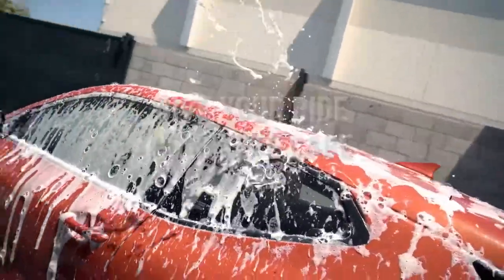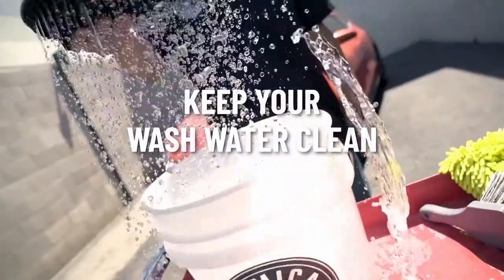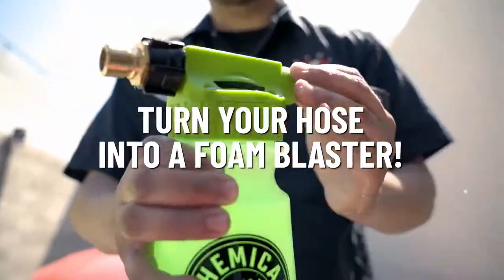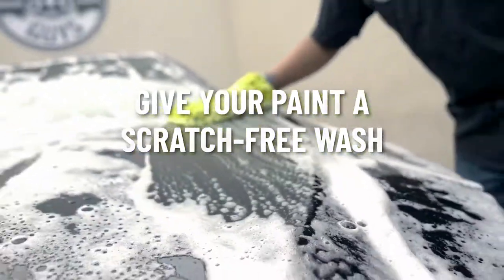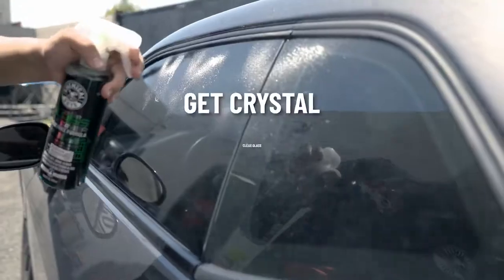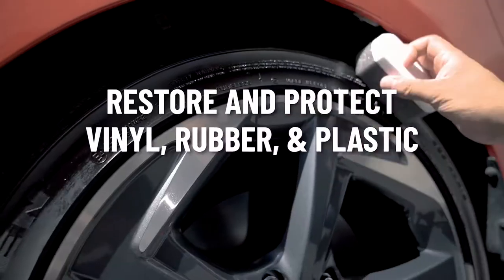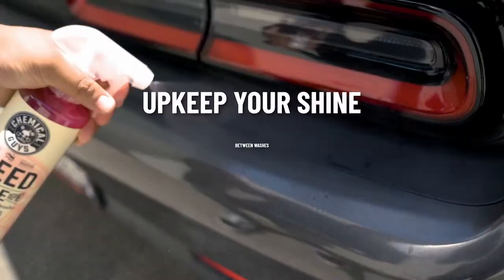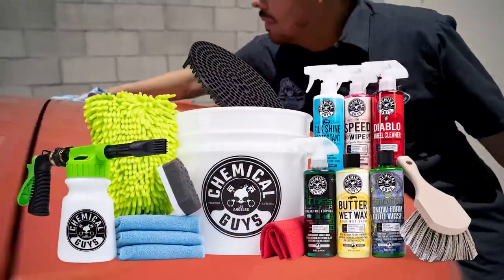Chemical Guys HOL148 16-Piece Arsenal Builder Car Wash Kit with Foam Gun